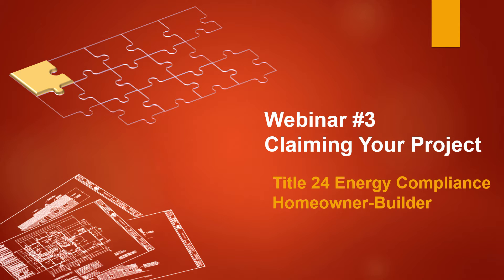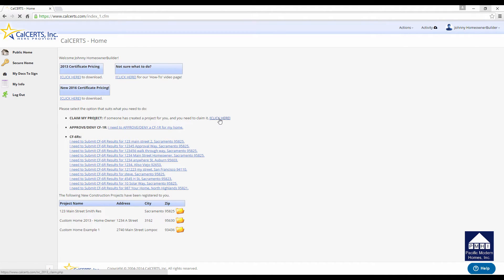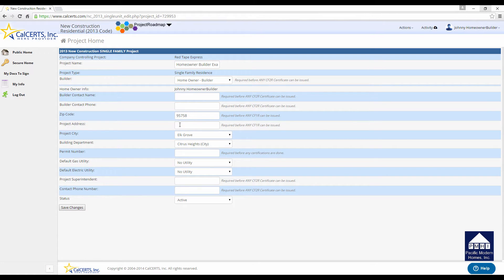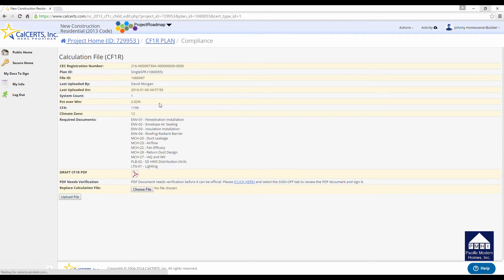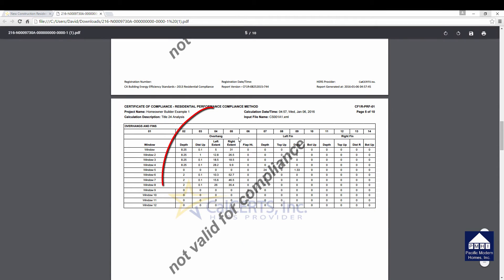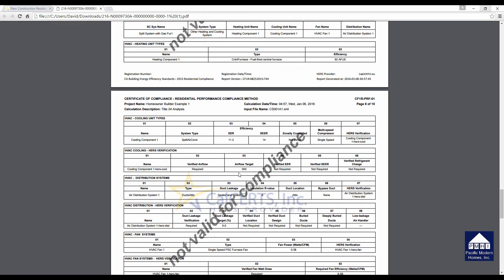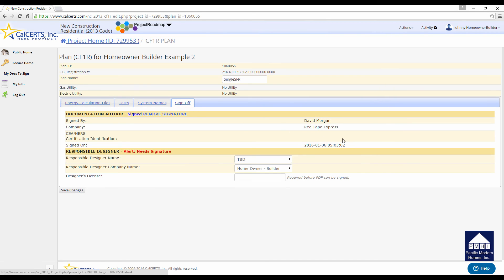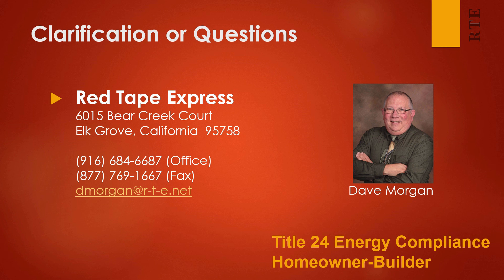PMHI & Red Tape Express Present California Energy Compliance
Webinar #3 Title 24 Energy Compliance - Claiming Your Project for the Owner Builder

If you're building your new home in California you'll want to watch these videos. They are the first of their kind. They show you how to go through online process of the California Energy Commission, you won't find this anywhere else! This is the third of four videos